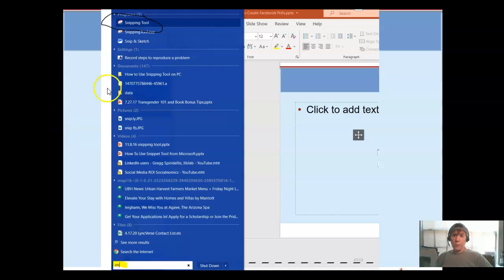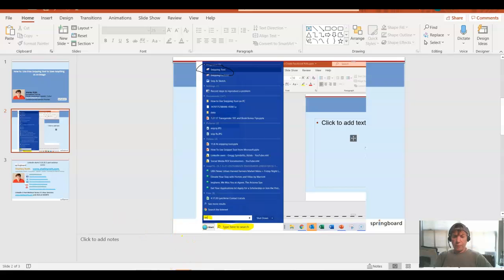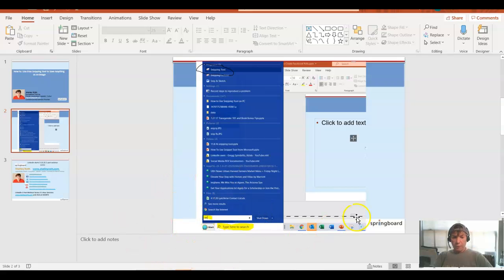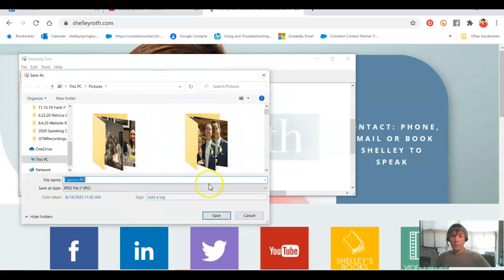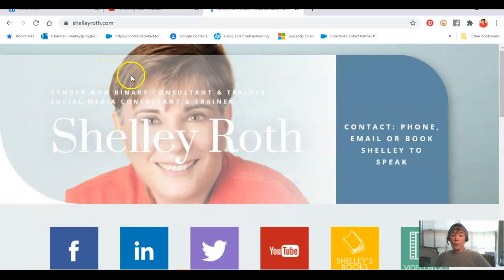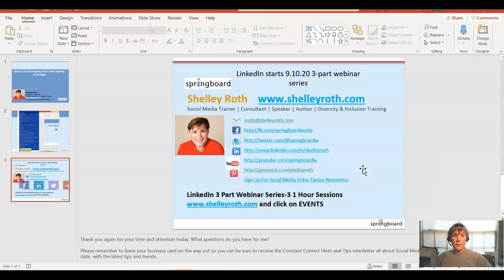8.14.20 How To Use Snipping Tool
Did you know there is a snipping tool that let's you capture ANYTHING and save it as a .jpg file? Watch to learn how.